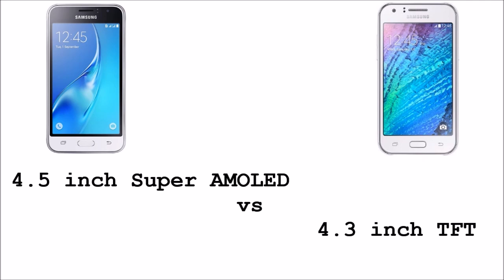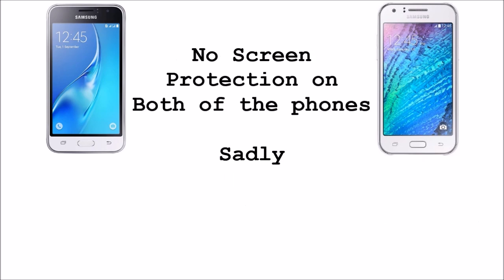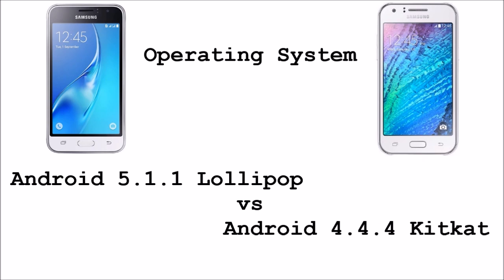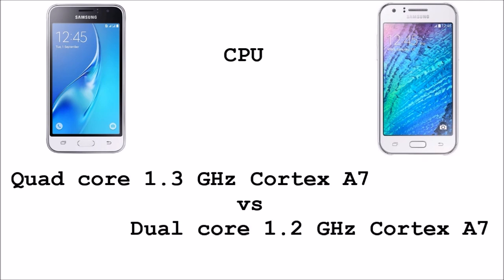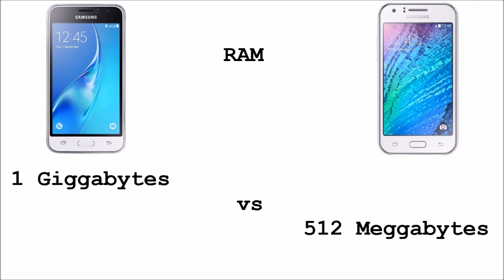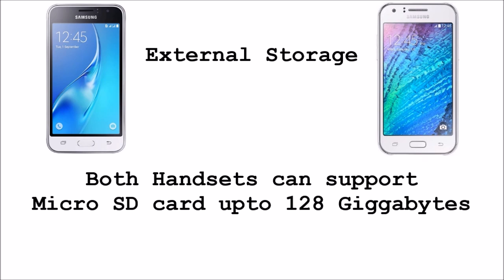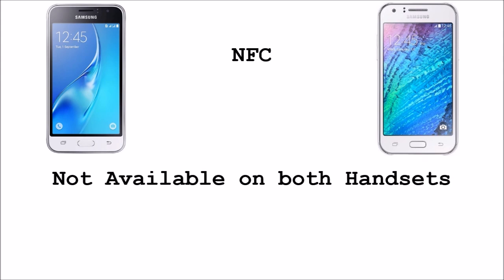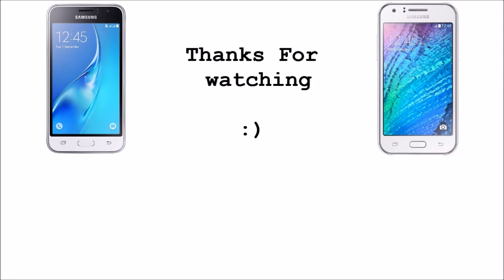Samsung Galaxy J1 2016 vs J1 2015 Comparison video